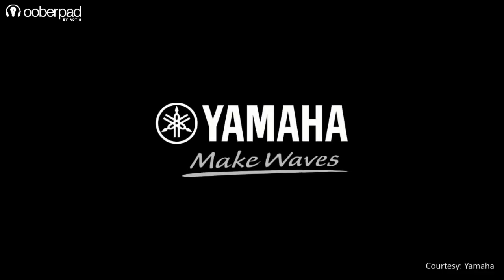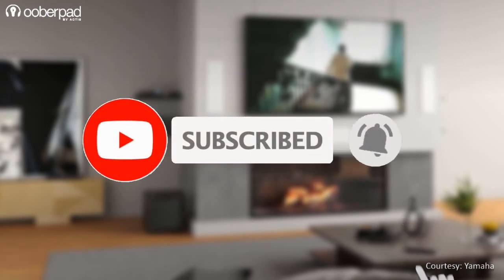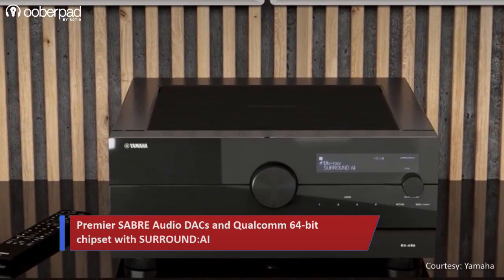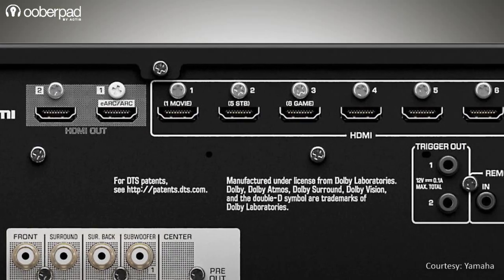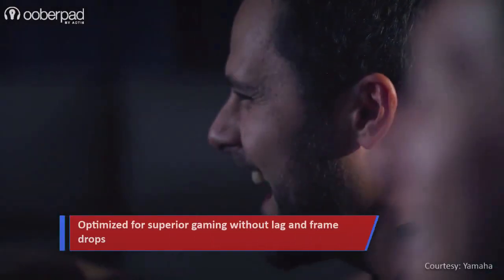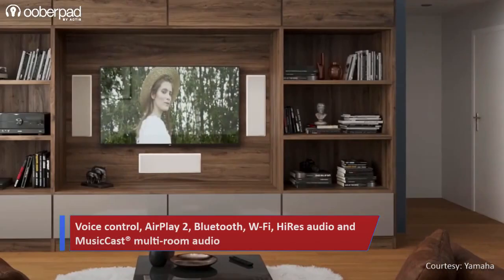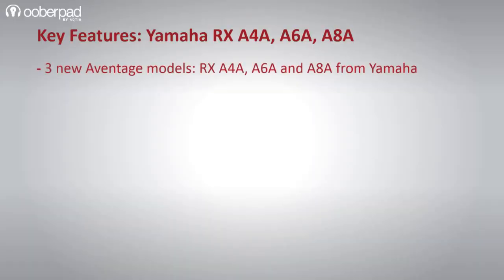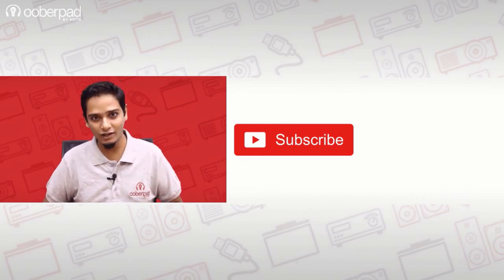Yamaha RX-A4A, RX-A6A & RX-A8A New AV Receivers in 2021 - Quick Look India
Buy the Yamaha RX-A4A AV Receiver & Explore more new Yamaha AV Receivers Yamaha RX-A6A & RX-A8A to be launched in 2021. - Yamaha RX A4A

Earlier this year Yamaha launched 3 new models to their Aventage line up of premium home cinema AV receivers. The 3 new additions are the RX A4A, A6A and A8A. These AV receivers from Yamaha pack a host of new features to upgrade your gaming, home theater and music listening experience. In this video, we’re going to do a feature roundup of these 3 new models.

The first striking aspect you’ll notice is the completely rehauled look and design in comparison to Aventage series models from yesteryears. Yamaha ditched the wide central display with small lights and logos with a larger main volume knob positioned dead centre and a brand new, high-resolution LCD display on the right.

Apart from the visual changes, there are a lot of technical changes made to the core engineering of the AVRs. The new build includes a revamped internal circuit design and upgrades to the mechanical structure and audio parts, including Premier Audio DACs from SABRE.

To know about these new AV Receviers from Yamaha.. Watch our full video now.

Explore Home Theatre Speakers, AV Receivers, Amplifiers, Projectors, Headphones and more

Twitter Call Ooberpad for Best Deals ☎️ - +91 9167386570